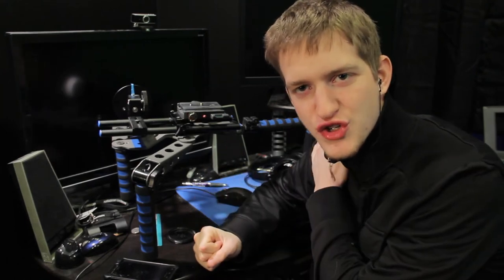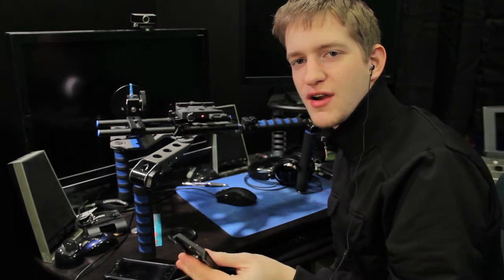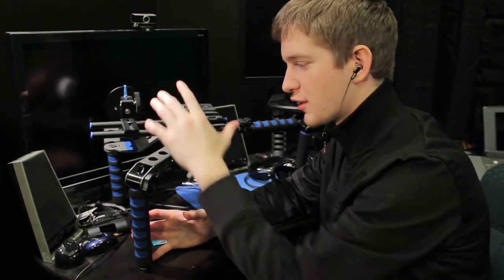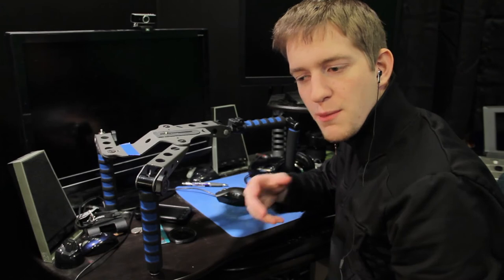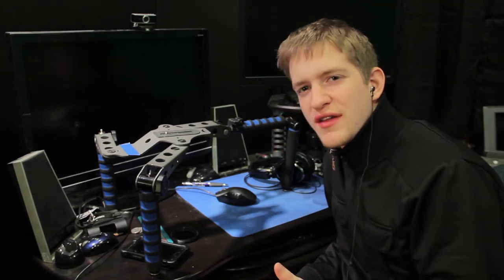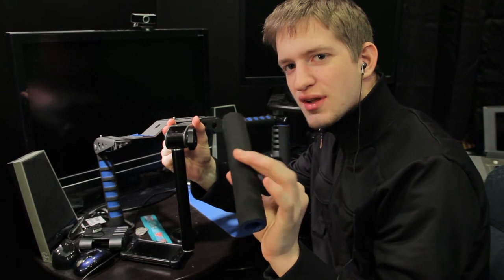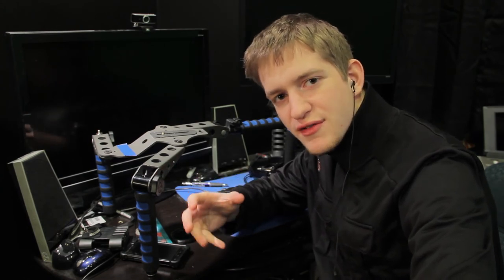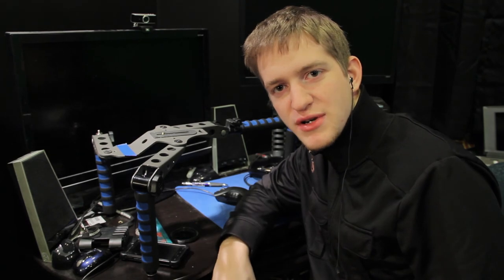VDEO4Nubs | Episode 1 - Camera Rigs Part 1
This episode talks about Camera Rigs, and the basic benefits to having one, and introduces my low cost solution!
Links to products and music below!
Links to episodes will be posted in description as soon as they are made!
Spider Steady